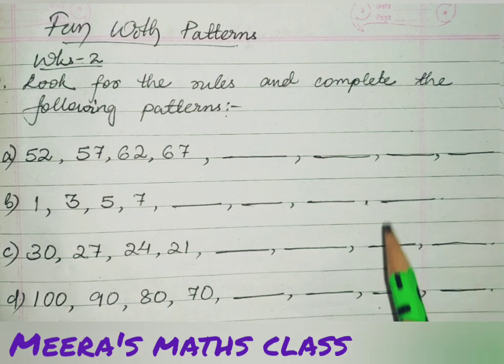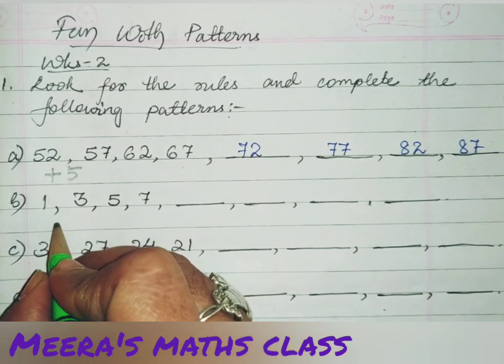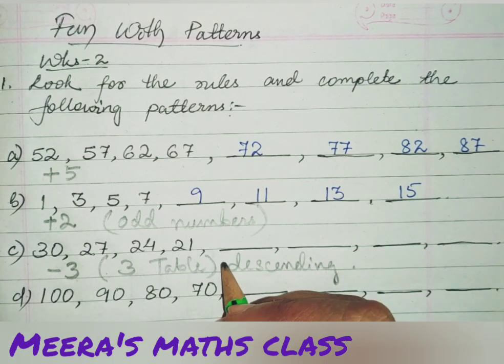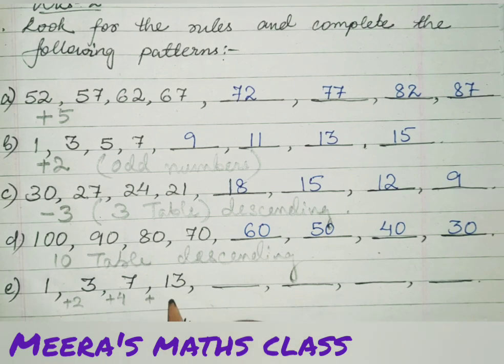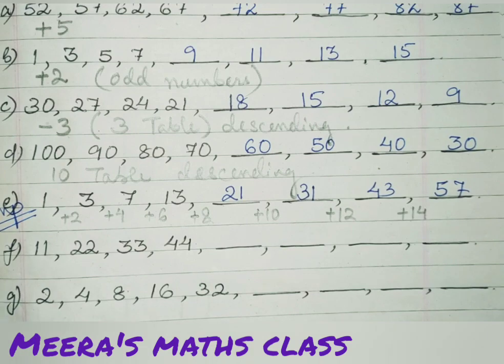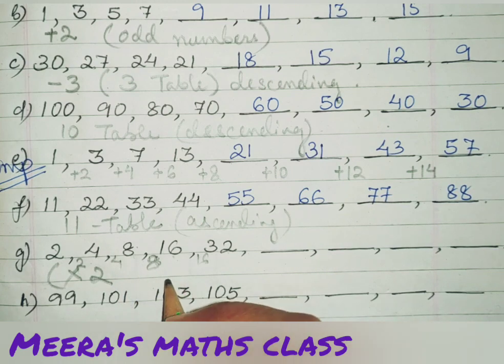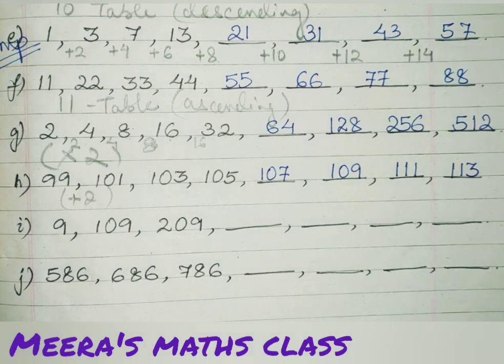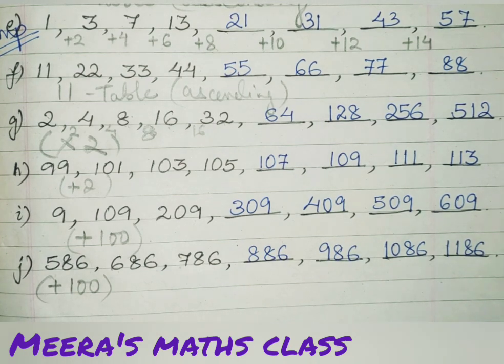Fun with Patterns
fun with patterns wks 2